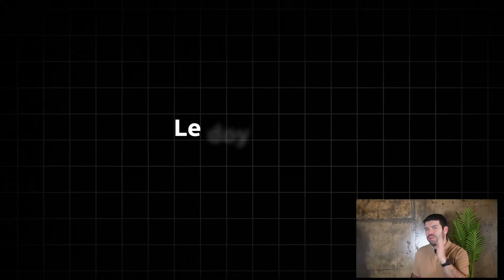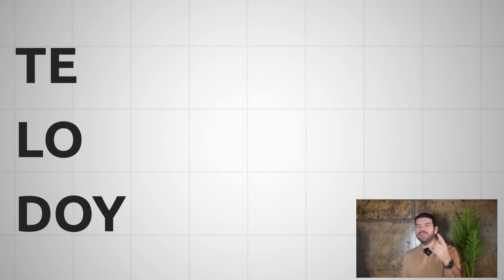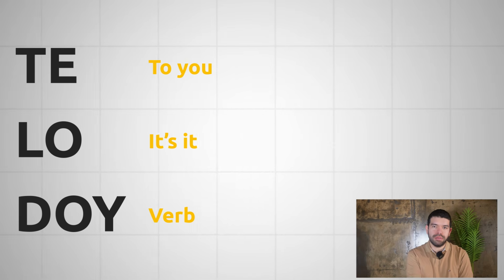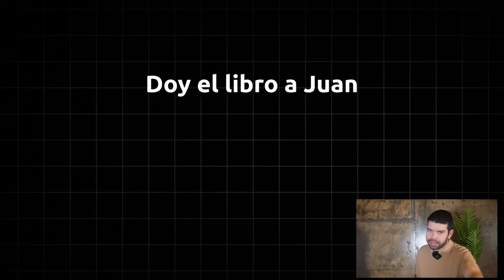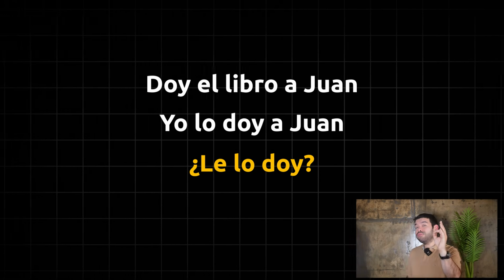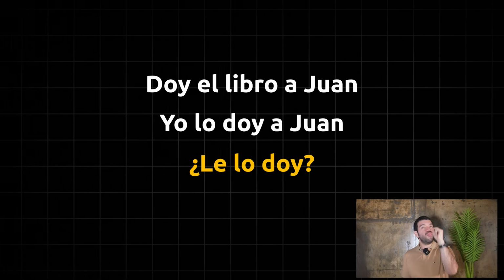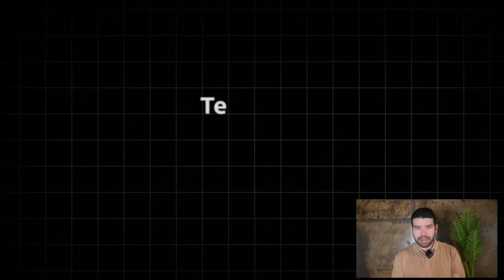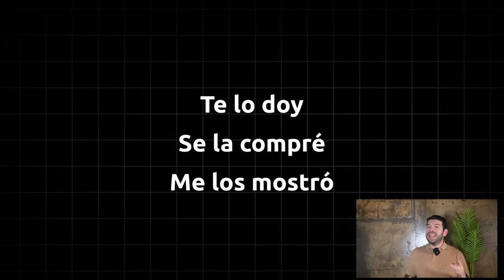Stop Struggling at Double Object Pronouns in Spanish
Learn how Spanish combines direct and indirect object pronouns in sentences like te lo doy, se la compré, and me los mostró. Understand Spanish double object pronouns without memorizing grammar rules.